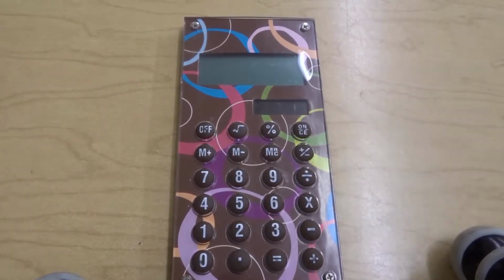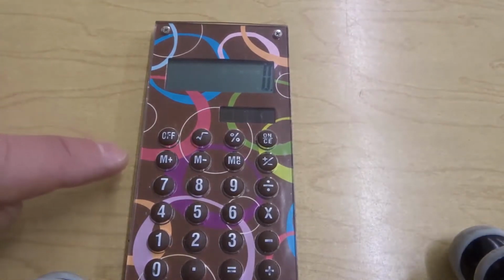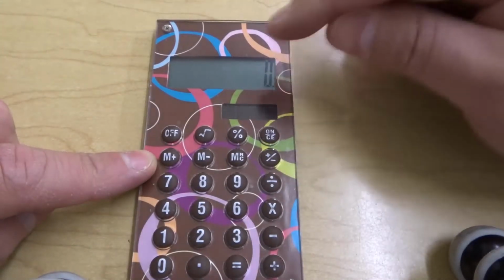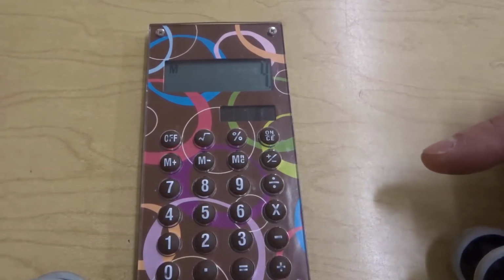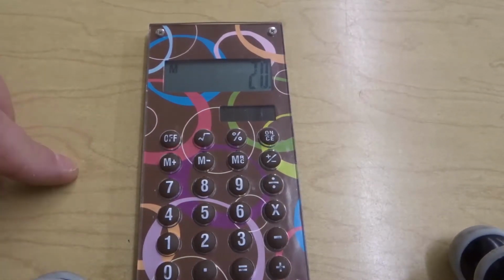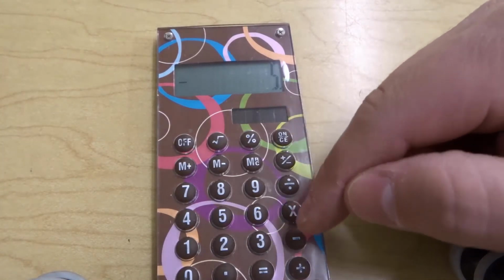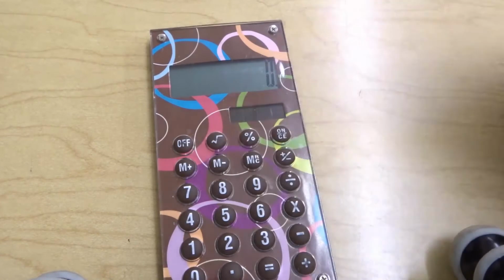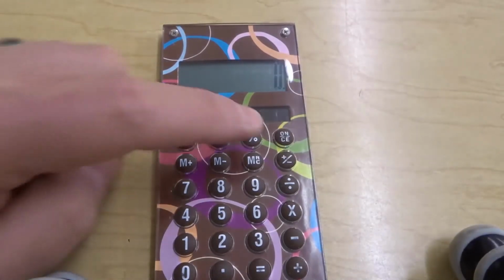How To Do Advanced Calculator Operations-Full Tutorial For Calculator Buttons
In this video, I show you how to do advanced calculator operations using the calculator buttons that you don't usually use. Believe it or not, you can store some numbers within a calculator's memory, use it to calculate the square root of a number, and even use it to find the percentage of a set of numbers. I show you exactly how to do all of those things using the calculate buttons that are not normally used or taught about.